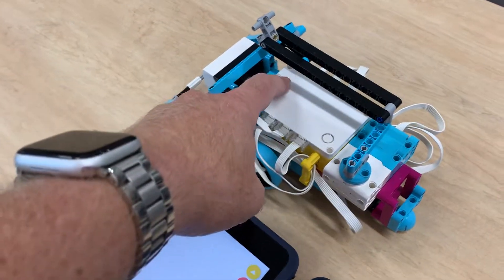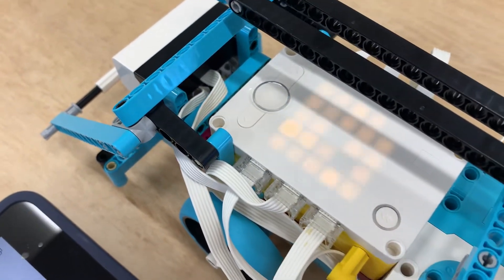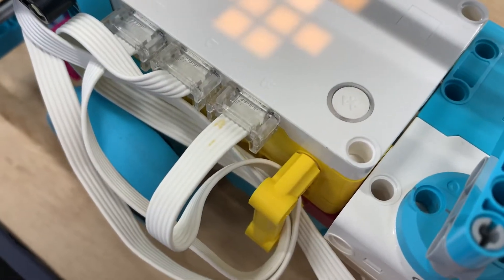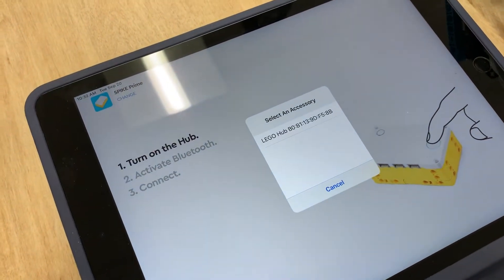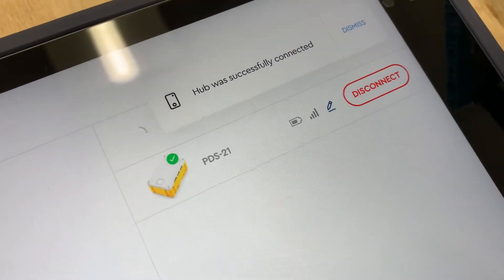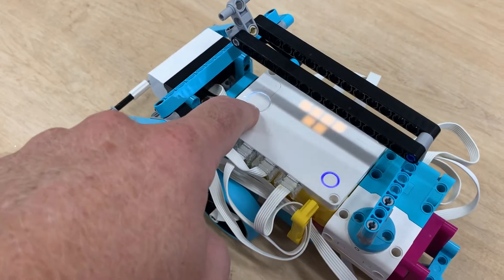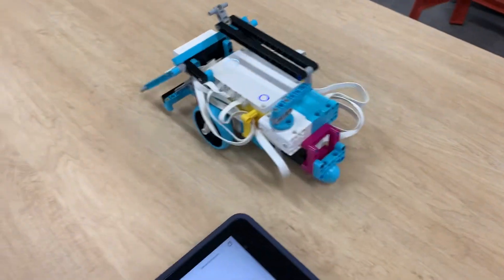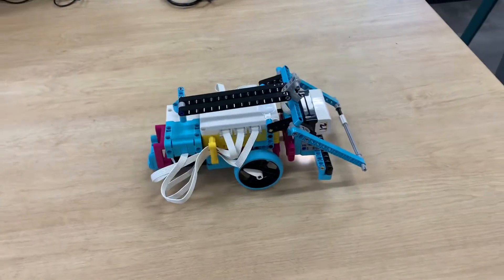Connect Spike Prime Robot to iPad (Bluetooth)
A tutorial showing how to SAVE a project in Lego Spike Prime ON AN IPAD and TURN IN TO GOOGLE CLASSROOOM.